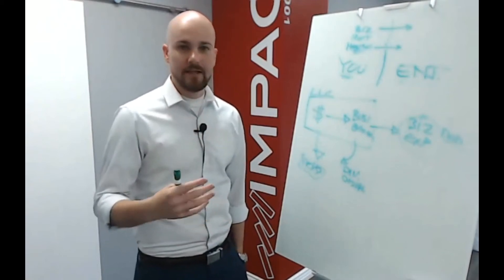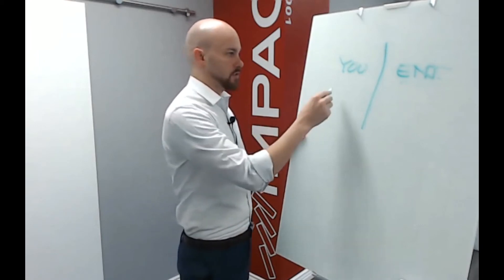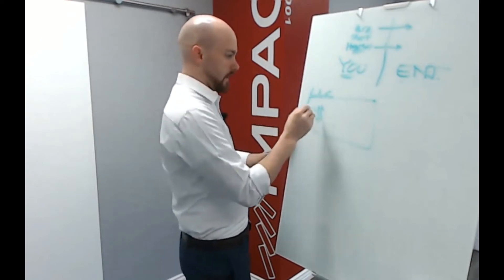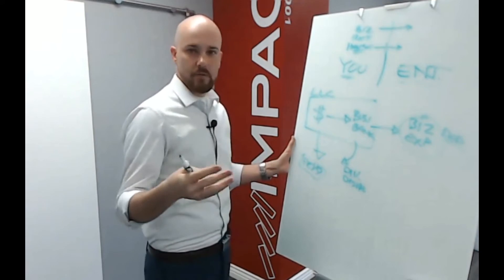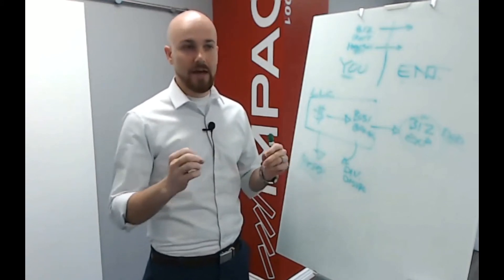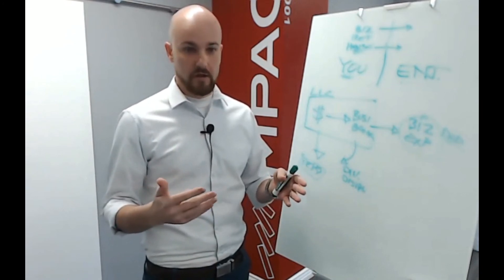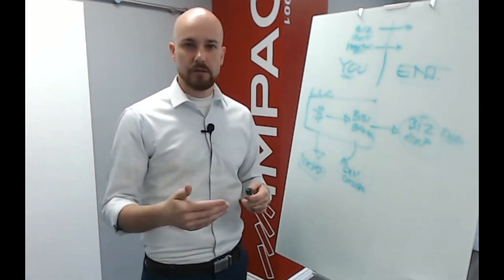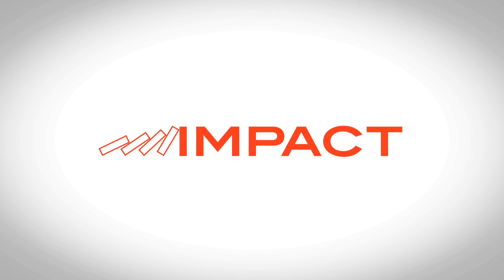Lesson 52: Legal Entities part 2, LLC filing as S-Corp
We're going to continue our discussion about legal entities and why they are used.